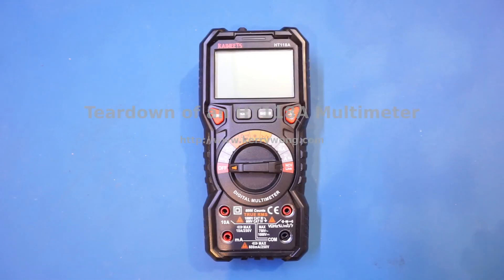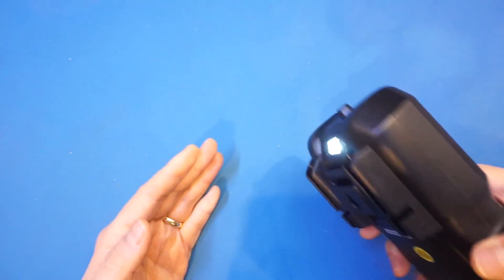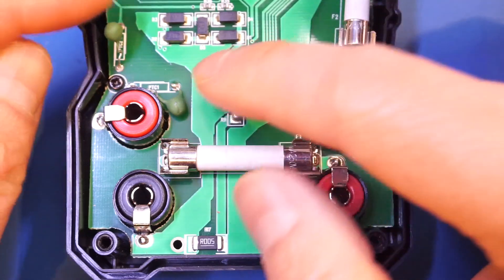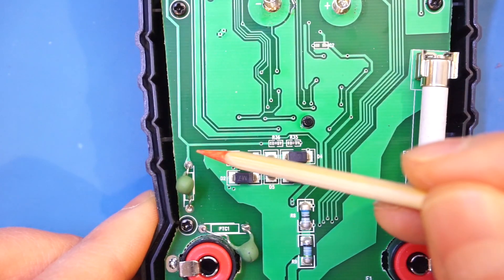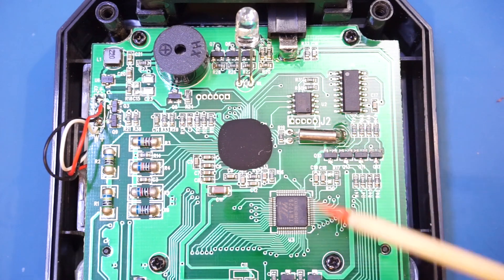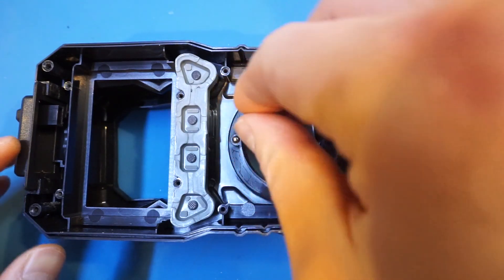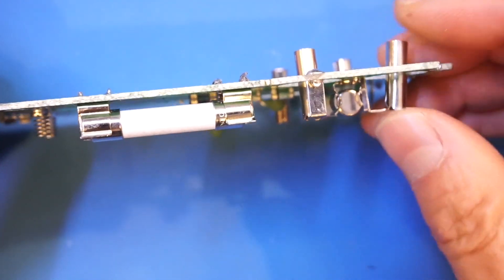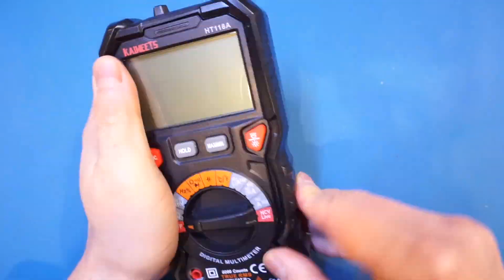Teardown of an HT118A Multimeter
In this video, I did a teardown of an HT118A multimeter. For teardown pictures, please visit my Don't forget to checkout my previous review video